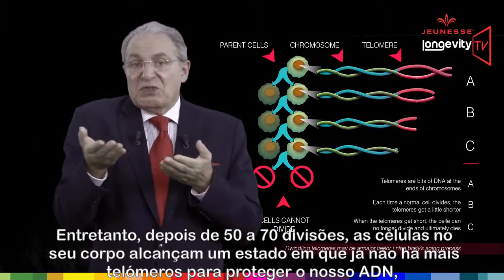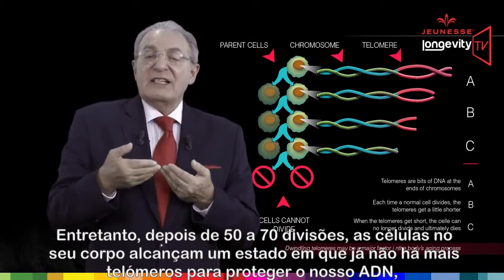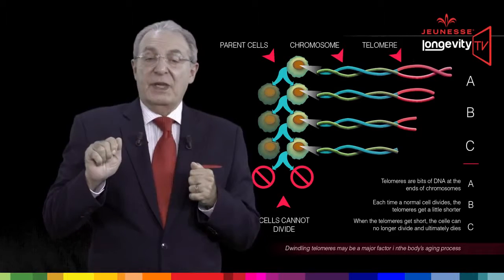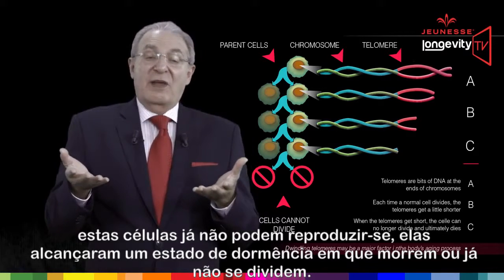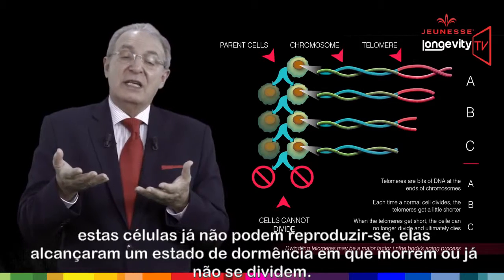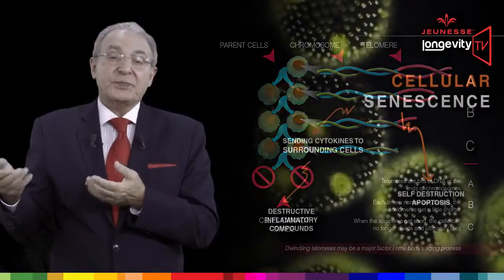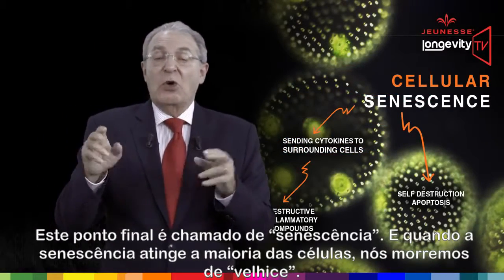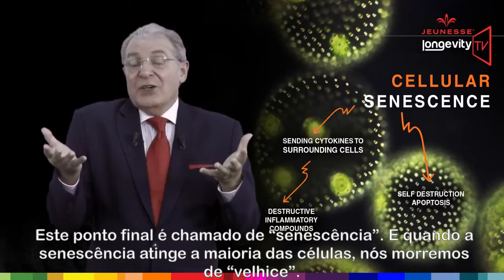Episodio 06 Finiti Port